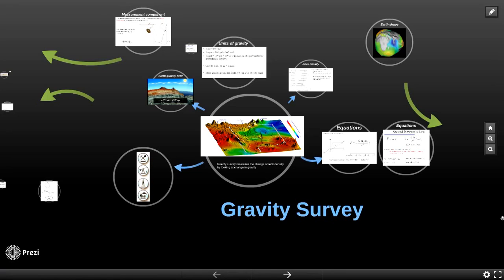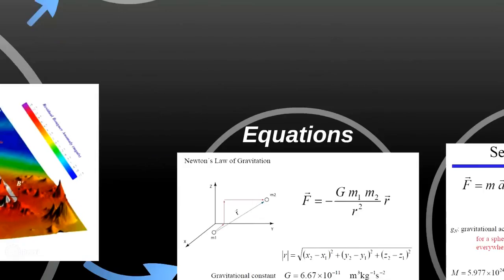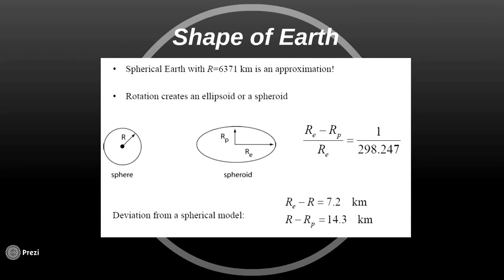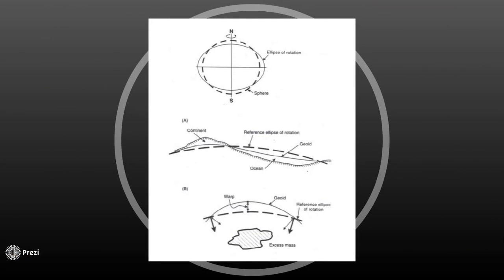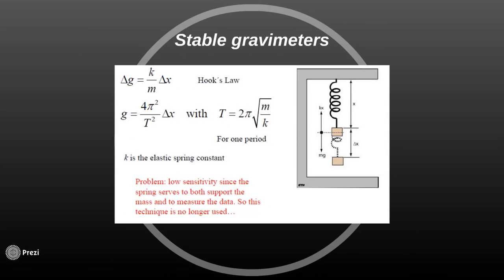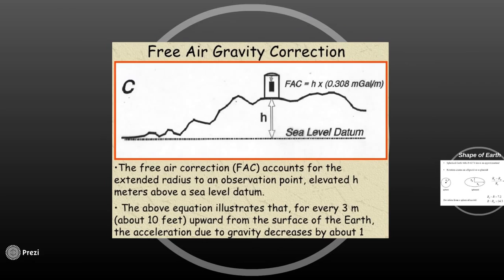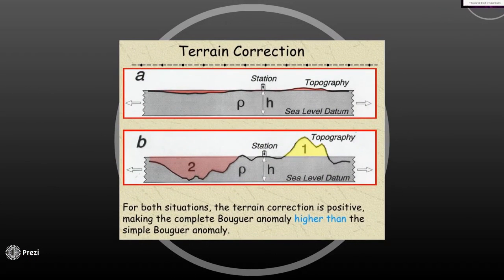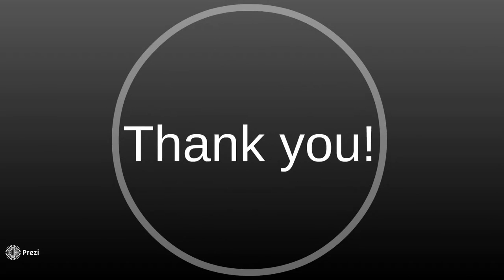Gravity Survey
Created by Saduov Alisher and Koishibayev Samat.
Supervisor: Abylay Nadir